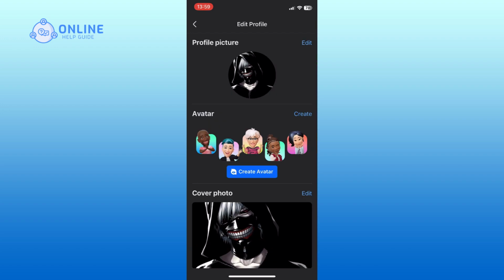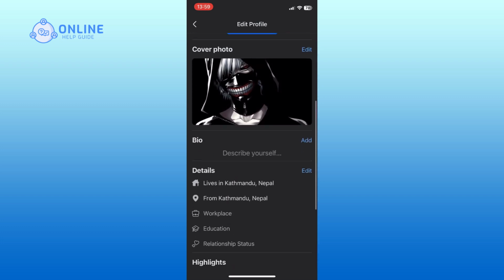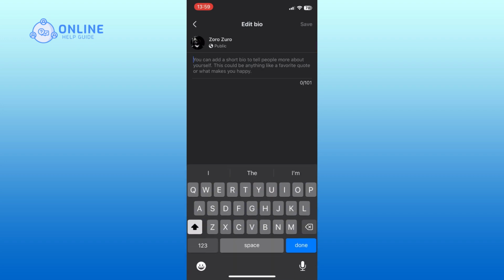How To Add Facebook Bio On iPhone? 2024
Want to share more about yourself on Facebook? Let's add a bio to your profile from your iPhone! In this video, I’ll show you how to add a bio on Facebook using your iPhone. So, let's get started.

First, open the Facebook app on your iPhone. Go to your Facebook profile by tapping on your current profile picture at the top left corner of your screen. Once you're on your profile page, you'll see an "Edit Profile" button. Tap on it. Scroll down the Edit Profile page until you find the Bio section. Here, you'll see an "Add" button right beside it. Tap on this button to start adding your bio. Enter the bio that you want for your profile. Finally, tap on the "Save" button at the top right corner of your screen. This will save your new bio and update your profile.

And this is how you can add a Facebook bio on iPhone.